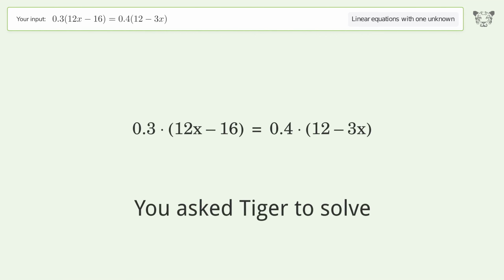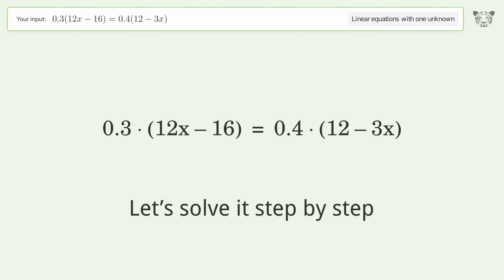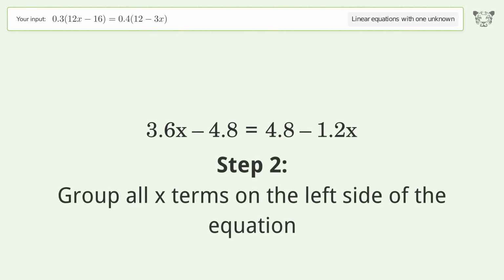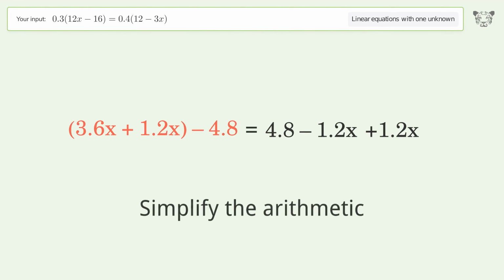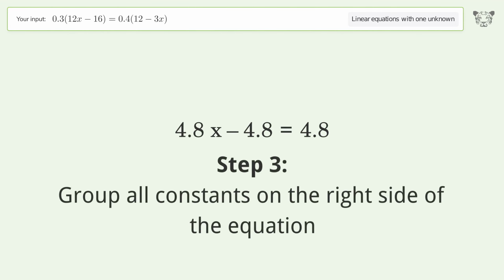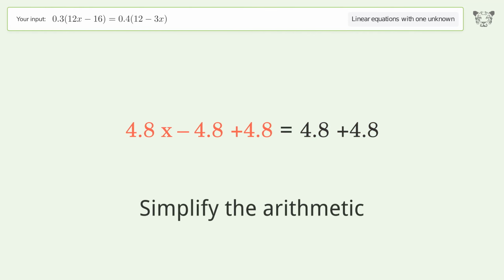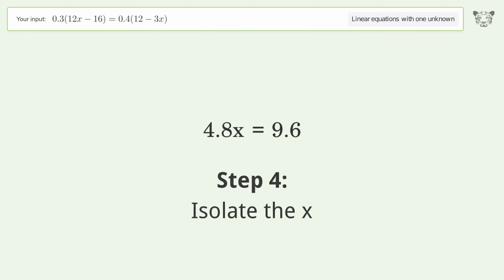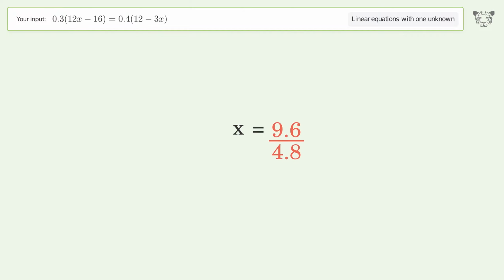Linear equation with one unknown: Solve 0.3(12x-16)=0.4(12-3x) step-by-step solution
Solving 0.3(12x-16)=0.4(12-3x) using the linear equation with one unknown solver

for a step-by-step and more tips and tricks for dealing with linear equations with one unknown.